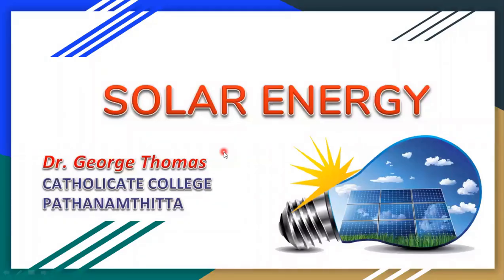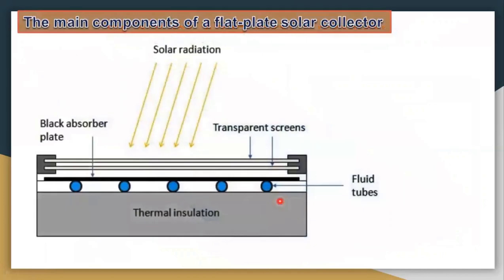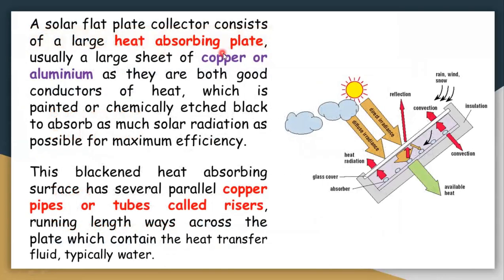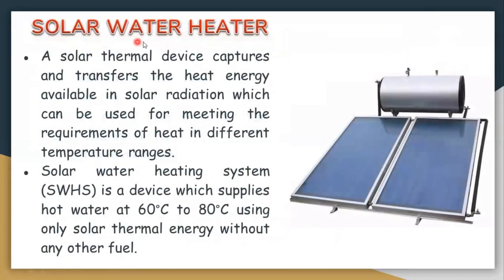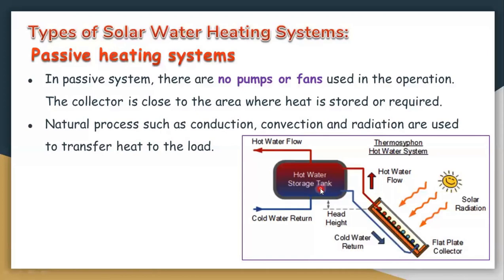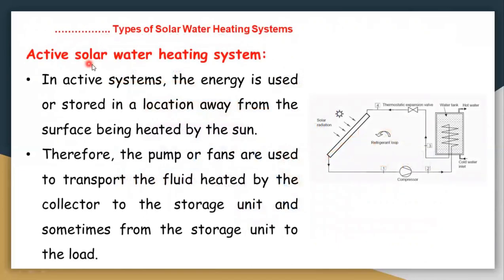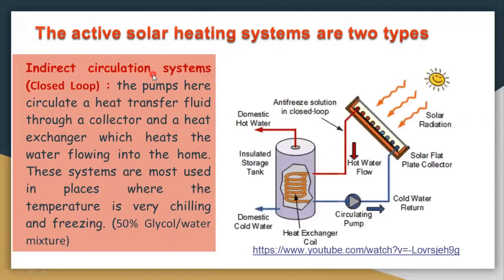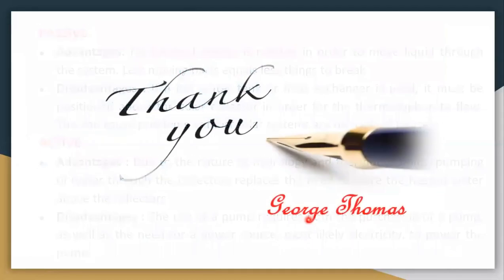Solar Energy [Flat Plate Collector & Solar Water Heater]